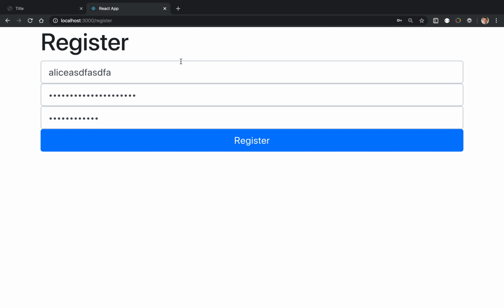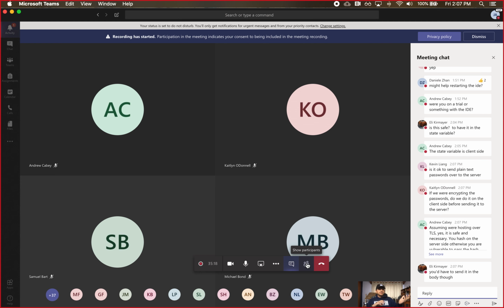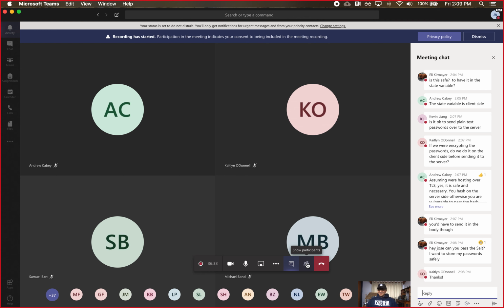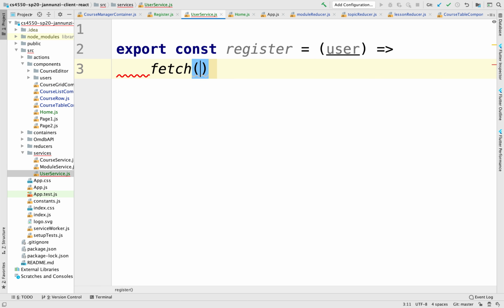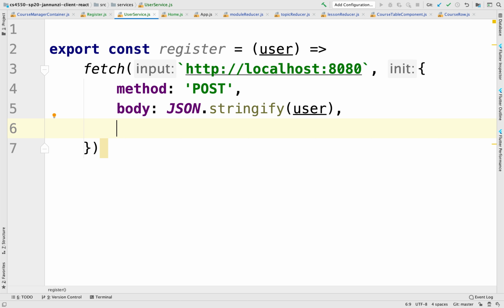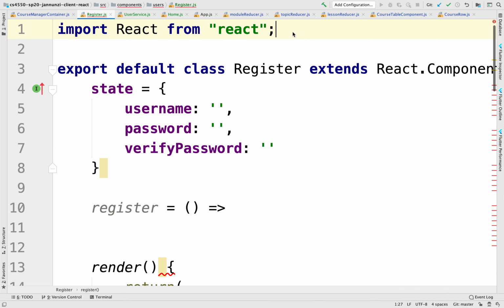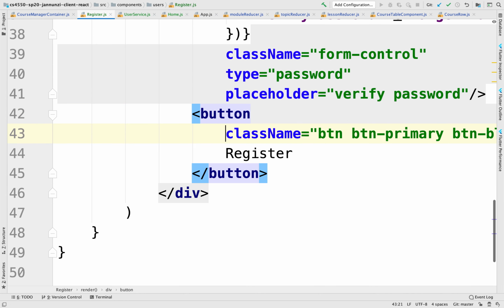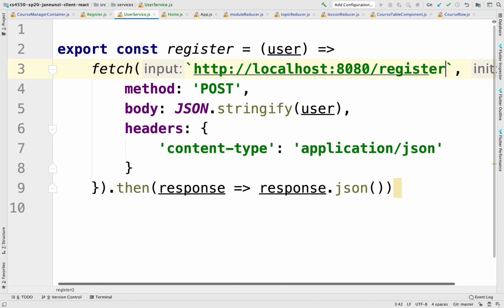login react + java cs4550 sp20 13107